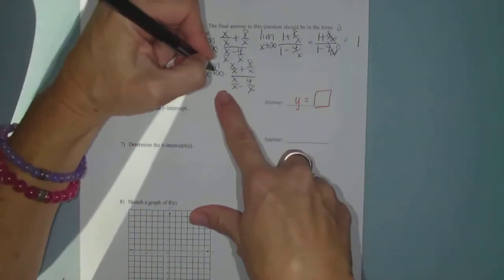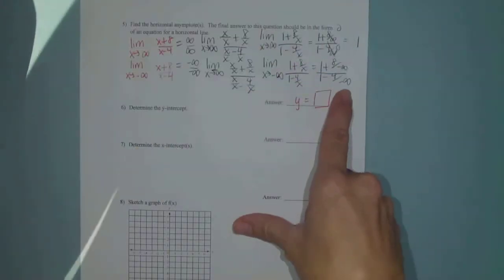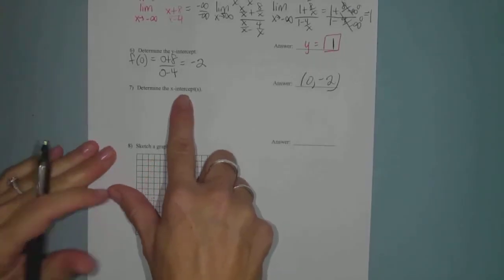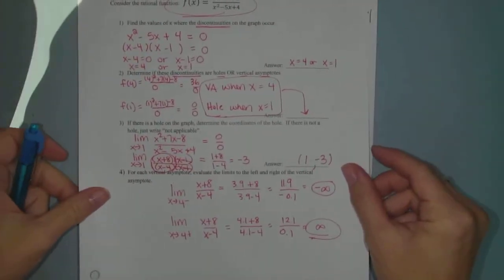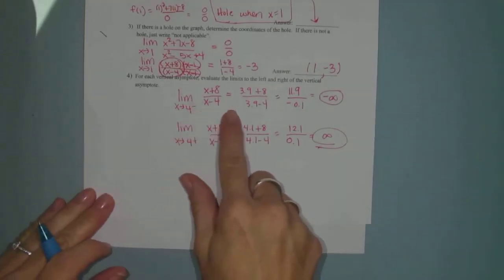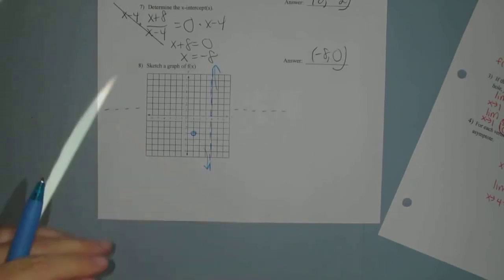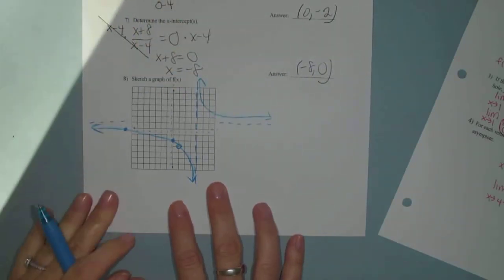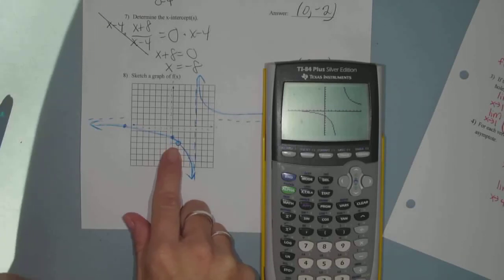Graph Sketching with Limits Part 2